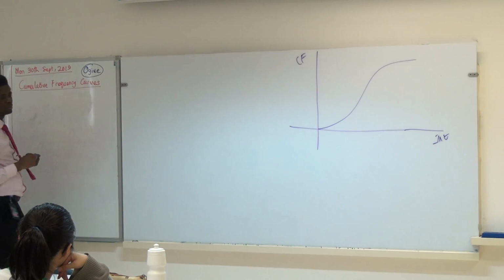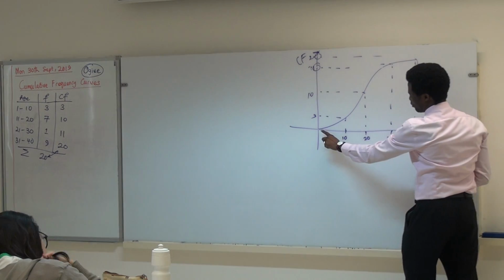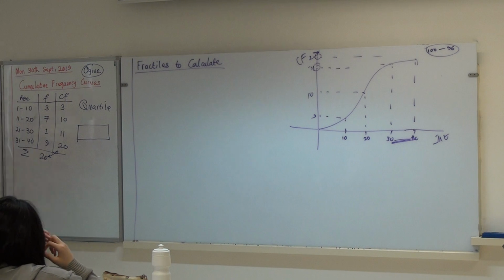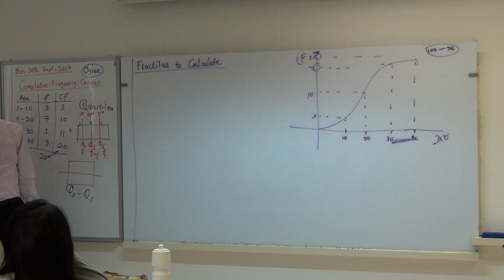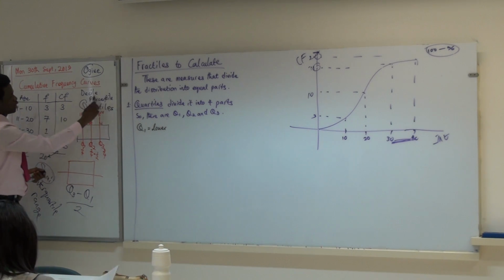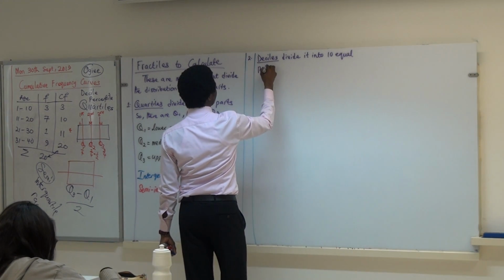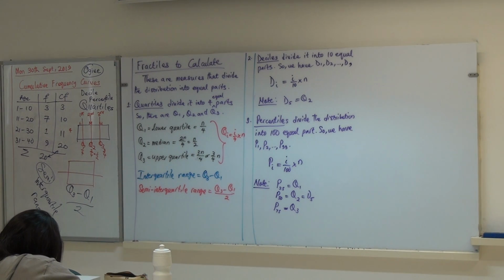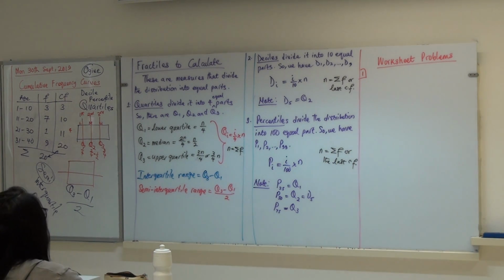Cumulative Frequency Curve (Part 1 of 3)